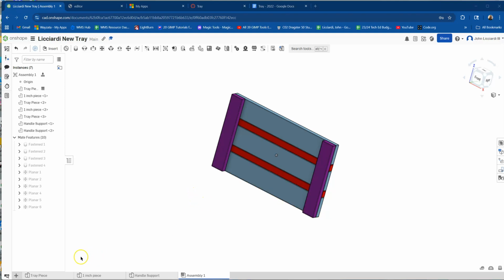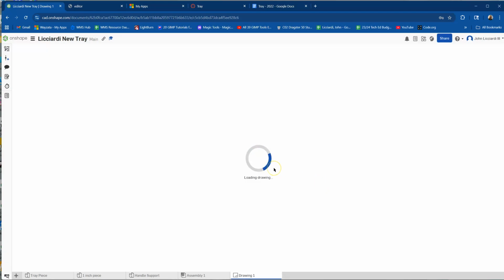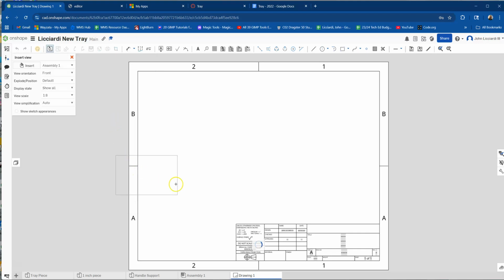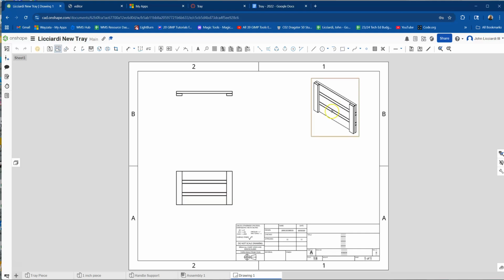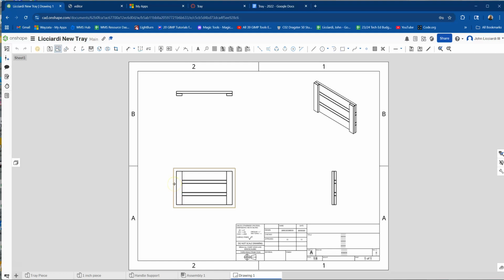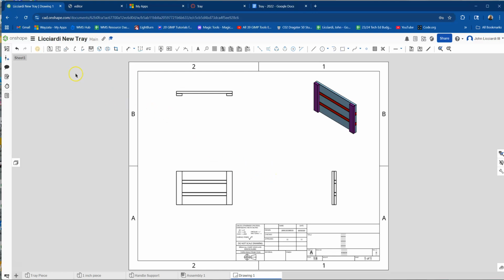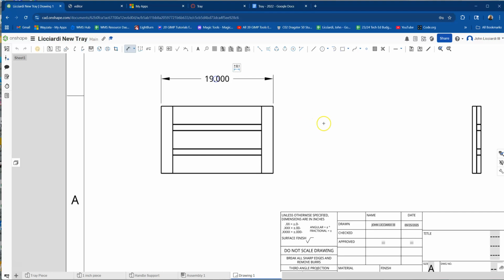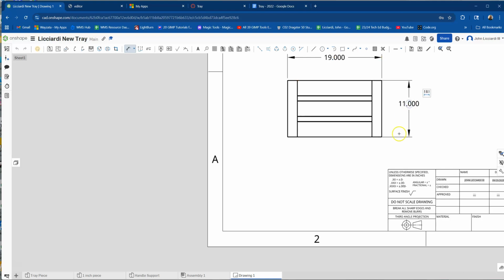Tray Project Step #6 Creating a Drawing